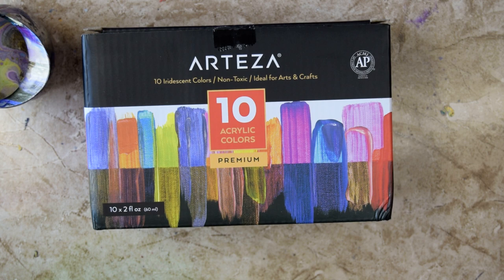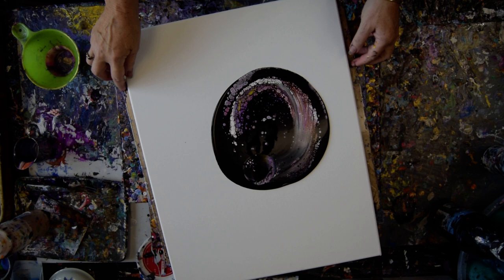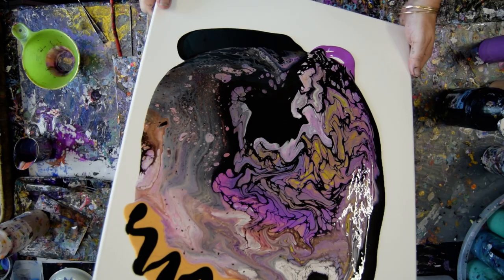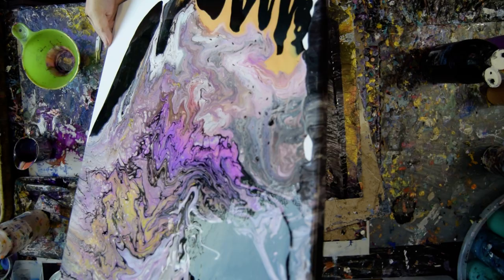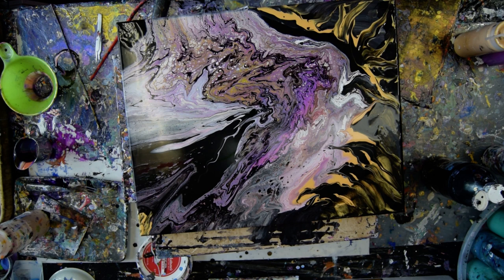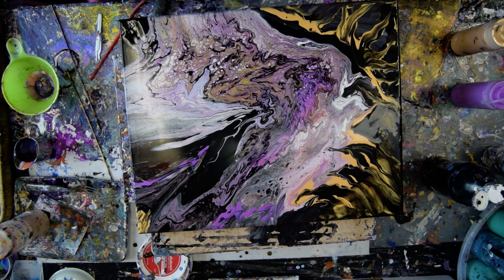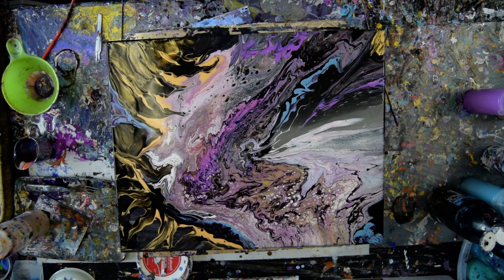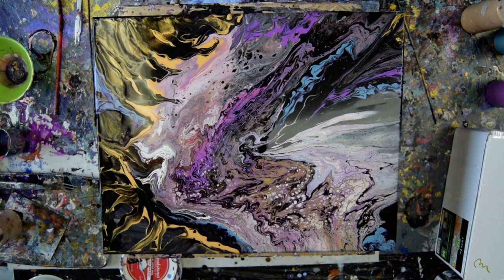Arteza Pearl Acrylics & Enamels Dynamic Canning Funnel Poured Artwork #7449 -10.08.20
PriscillaBatzell3
active until November 16th.

Iridescent Acrylic Paint, 60ml Bottles - Set of 10 Iridescent Acrylic Paint, 60ml Bottles - Set of 10

-Metallic Acrylic Artist Paint, 120ml Tubes - Set of 8, linked below U.S. Euro

Metallic Acrylic Artist Paint, Vibrant Essentials, 120ml Tubes - Set of 8
None in U.K. listed